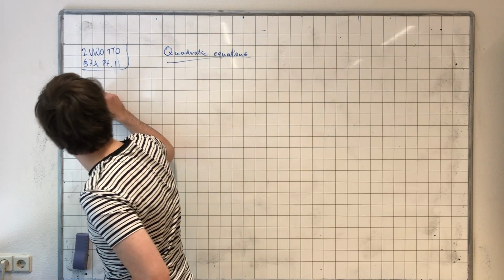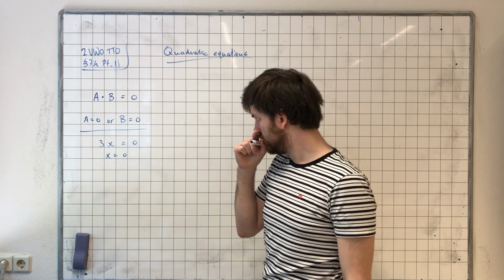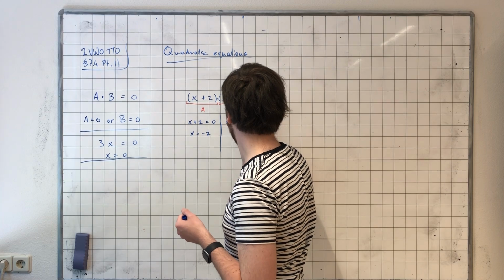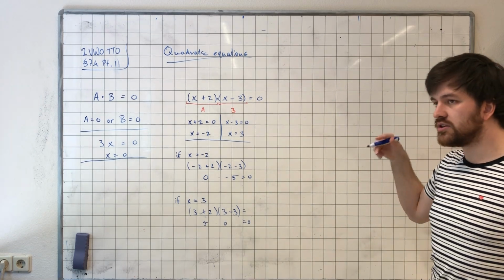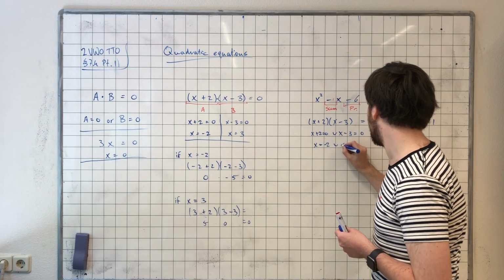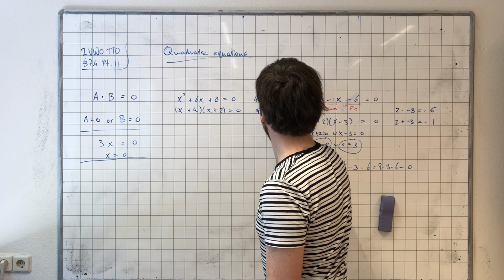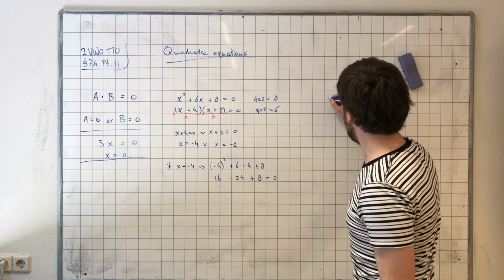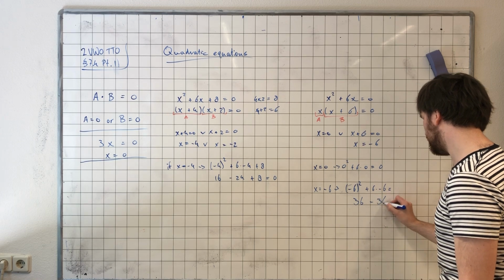2Vwo tto Wiskunde paragraaf 7.4 quadratic equations part 1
In deze video leg ik uit hoe je kwadratische vergelijkingen op kunt lossen.